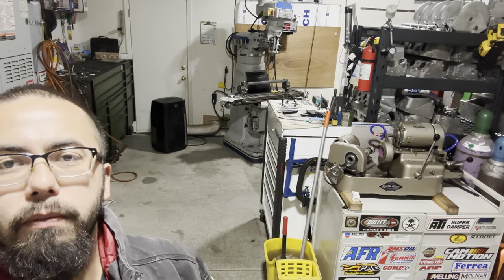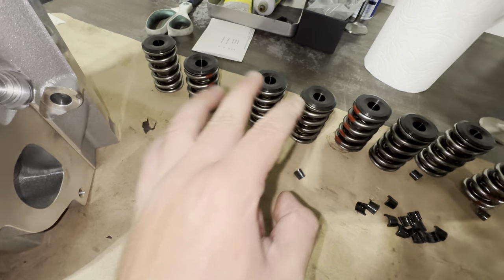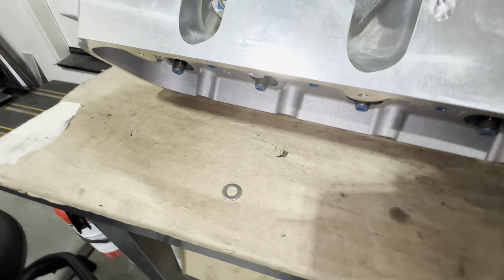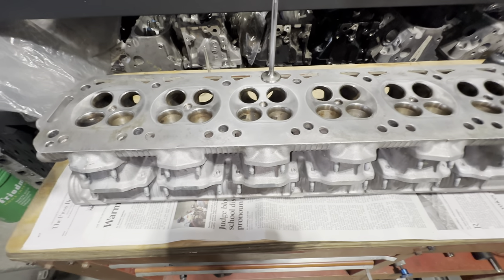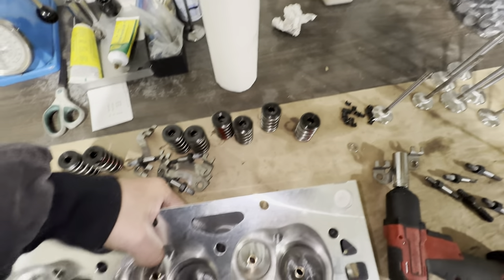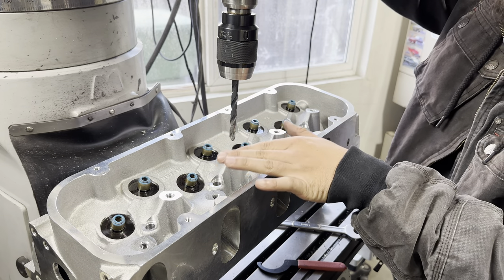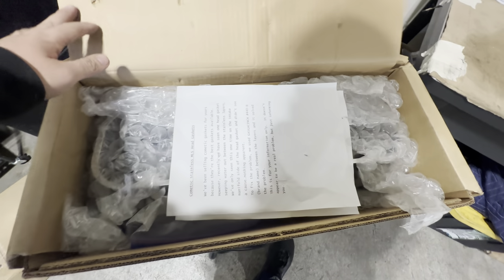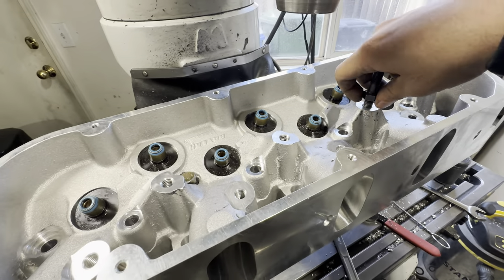Ferrari V12 Bad Valve Guides | GM 8.1 Rocker Stud Upgrade | Engine Rehab Tech Talk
Today, we're building on the 8.1 videos by showing you how to do a 7/16" rocker stud upgrade on the 8.1 cylinder heads. This also applies to anything that would need a screw in stud conversion. THEN, you get a sneak peak at the Ferrari 5.5L V12 rebuild that's coming up. This is high level stuff, and 3 other guys passed on it before I got involved. This is a fun one! Hang on tight.